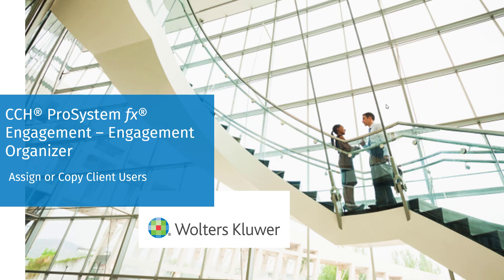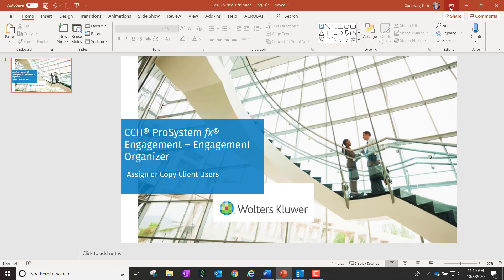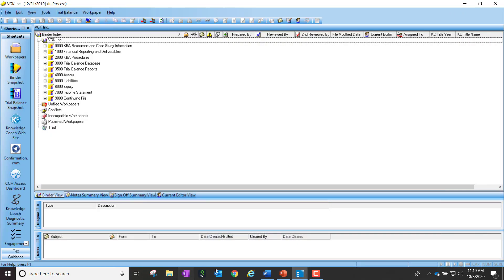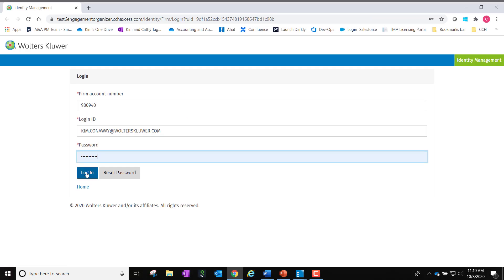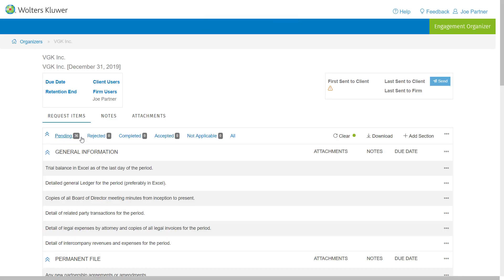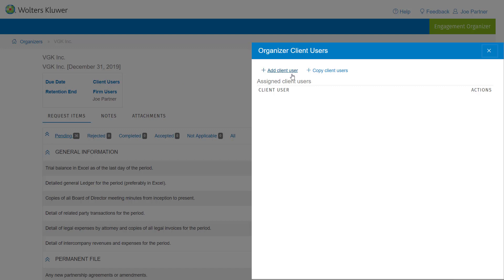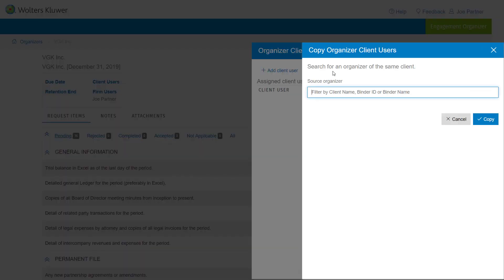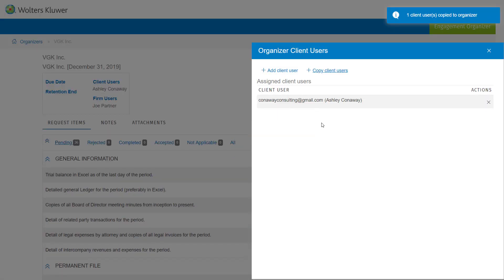CCH® ProSystem fx® Engagement: Assign or Copy Client Users Within An Organizer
In this video we demonstrate how to assign or copy client users within an Organizer in CCH ProSystem fx Engagement.